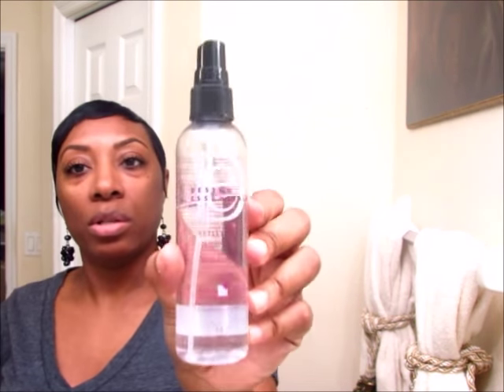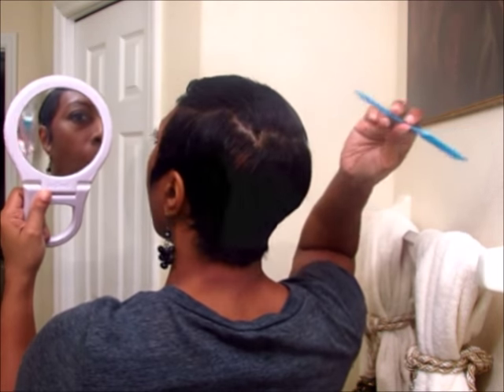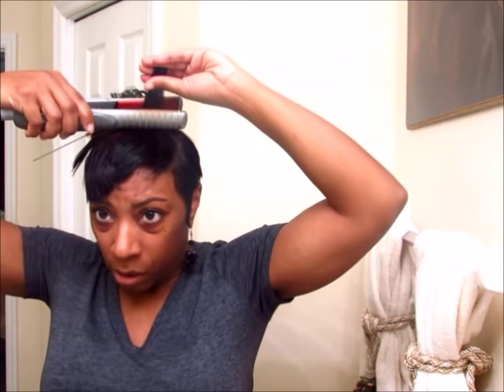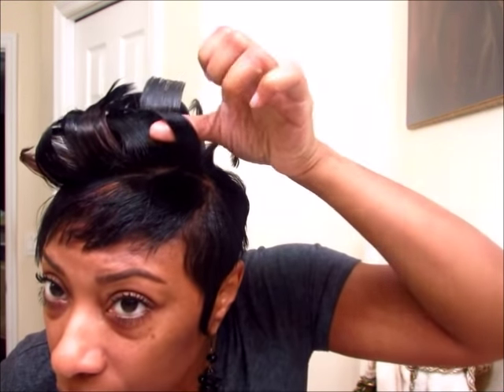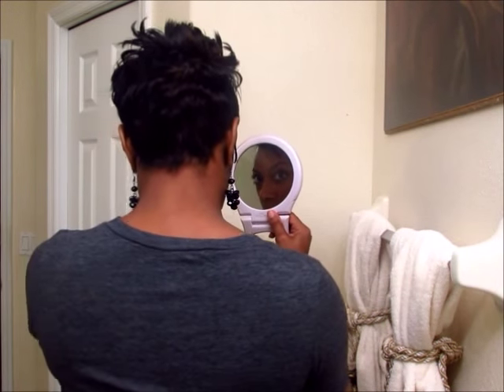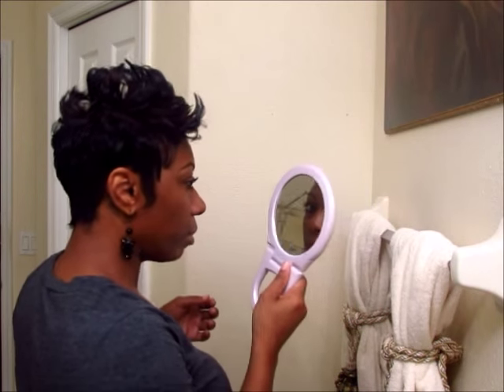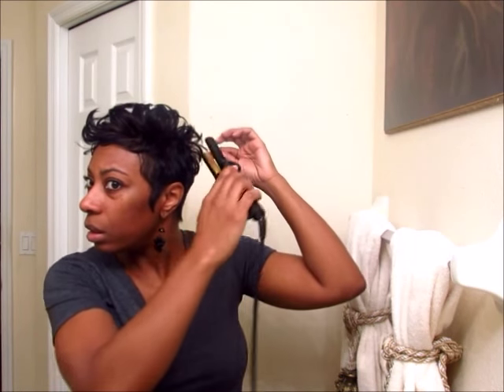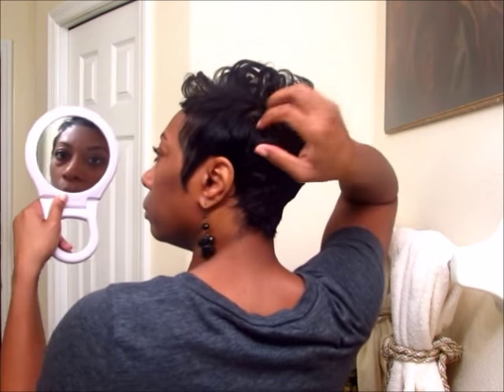Spiked Pixie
I'm also an author!  New book every other month.